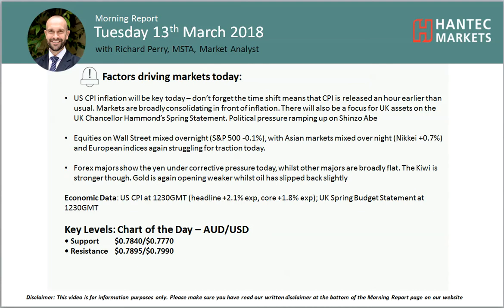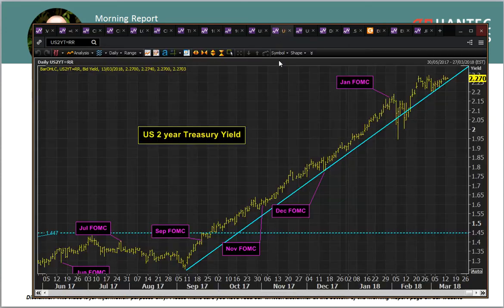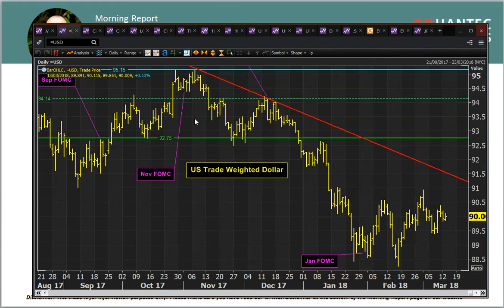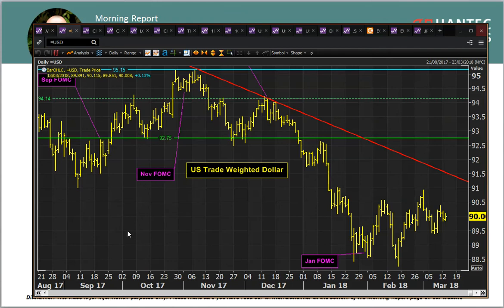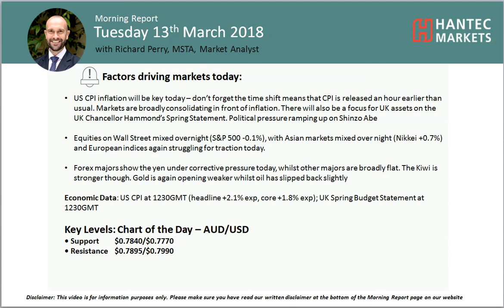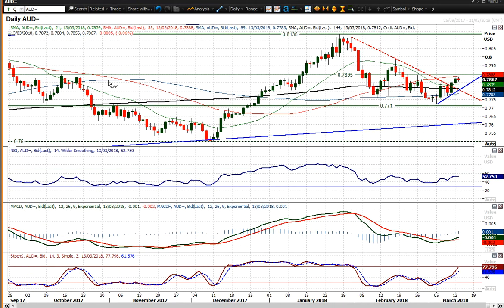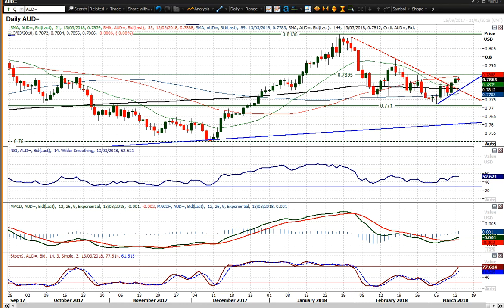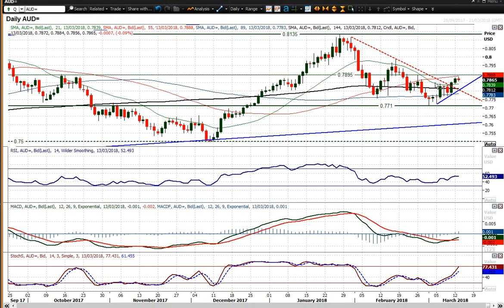Market Commentary - Hantec Markets 13/03/2018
What is the outlook ahead of US CPI? The chart of the day is the Aussie dollar